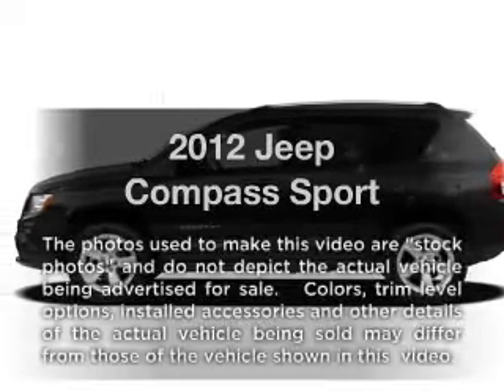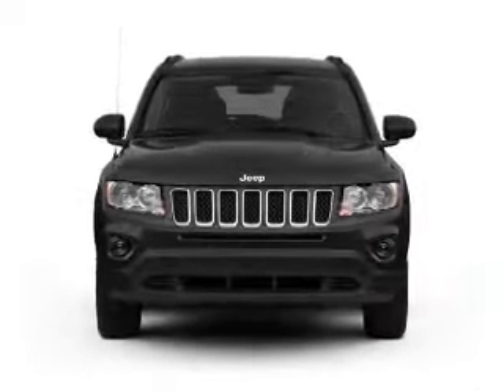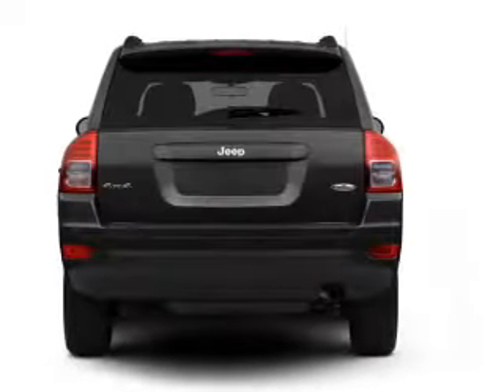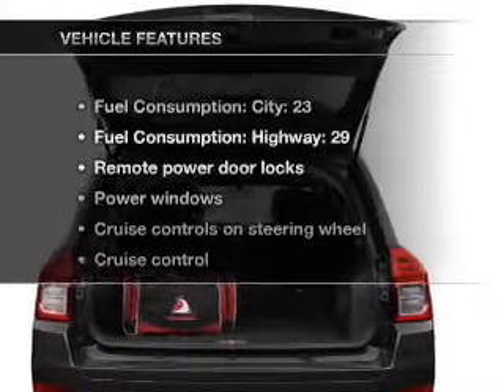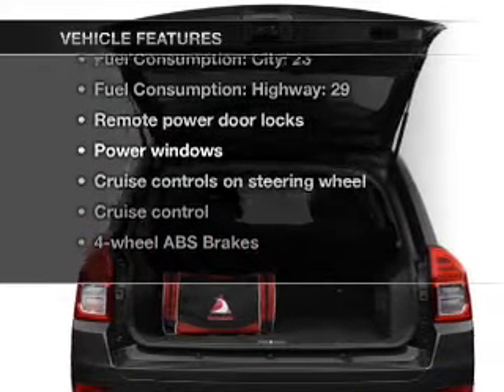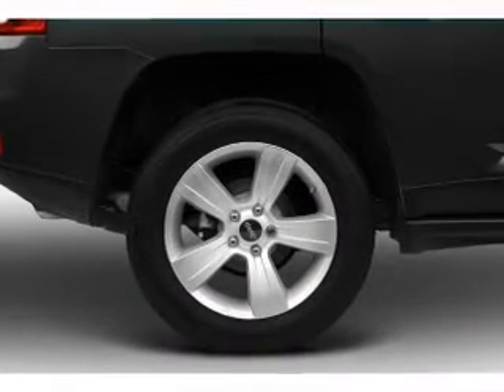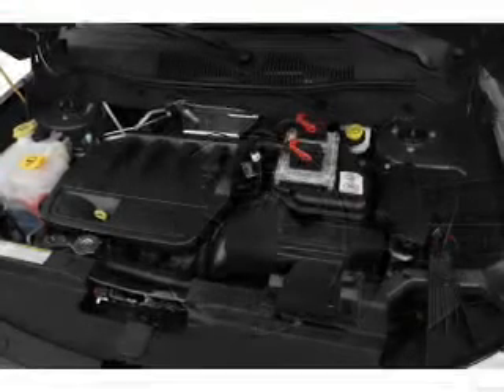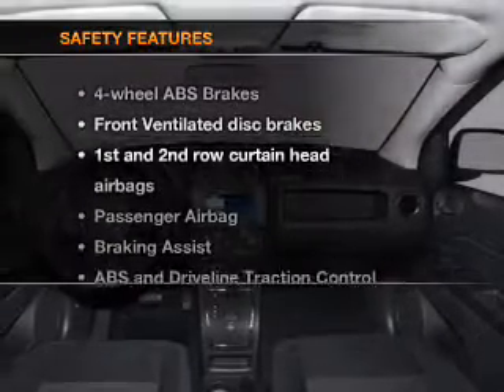2012 Jeep Compass - Ocala FL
Year: 2012
Make: Jeep
Model: Compass
Trim: Sport
Engine: 2.0 liter inline 4 cylinder 16 valve
Transmission: Continuously Variable
Color: True Blue Pearlcoat
Mileage: 0
Address:
3440 South Pine Avenue